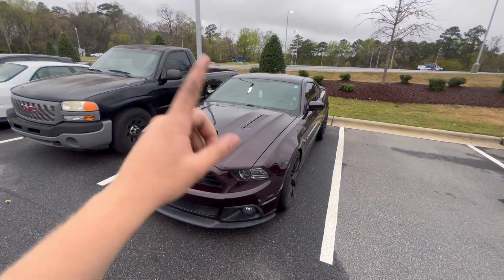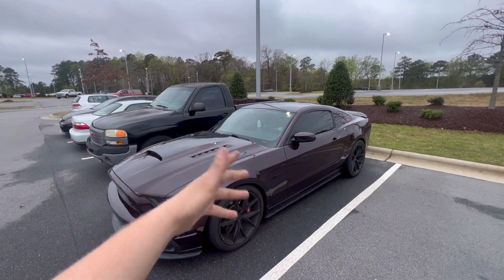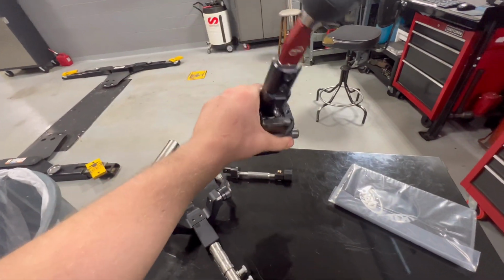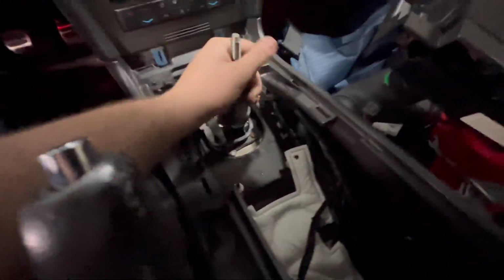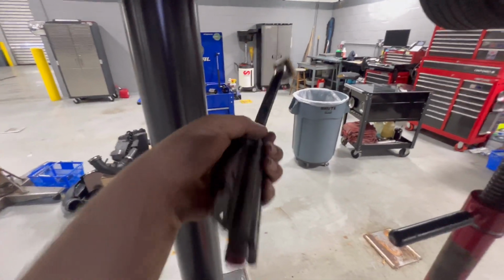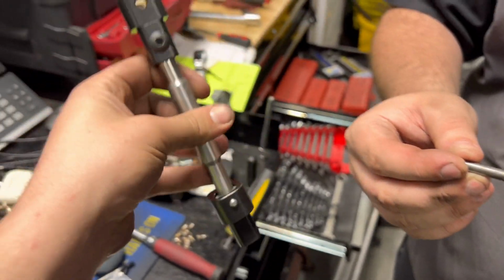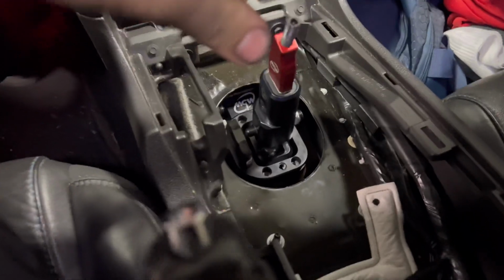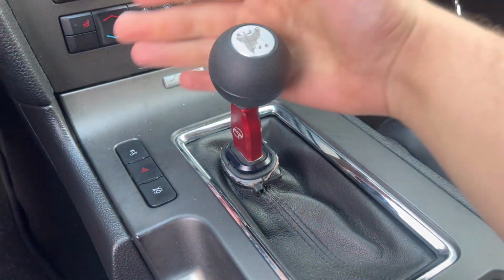Installing The BEST MT82 Shifter On my S197 5.0! MGW X-Spec Shifter Install!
In todays video I install a MGW X-Spec Shifter on my 2013 Mustang GT 5.0 and it completely fixed my 3rd gear Lockout. This is by far the best shifter I have felt on ANY MT82 car.